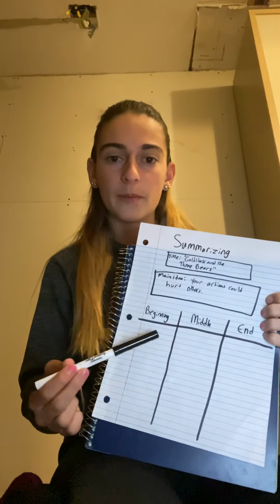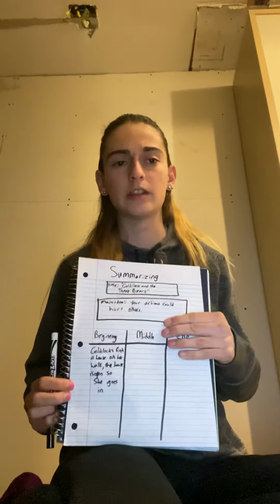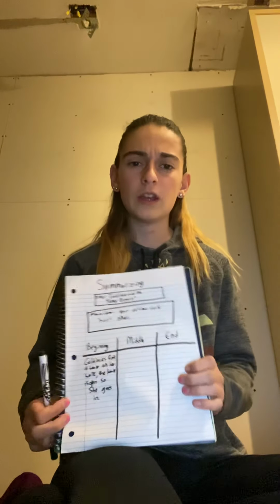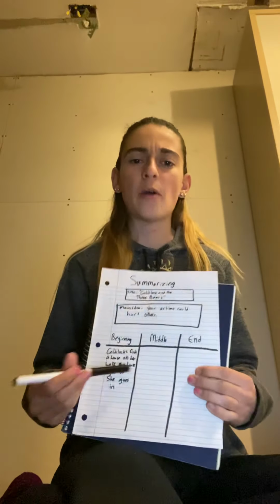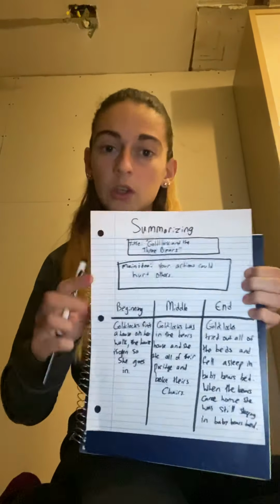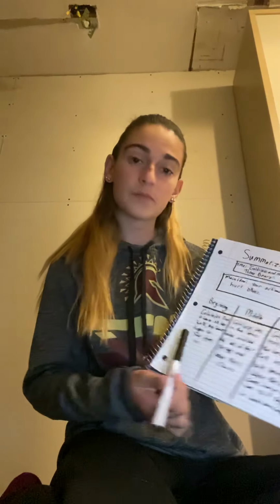“I do, we do, you do” Lesson Plan